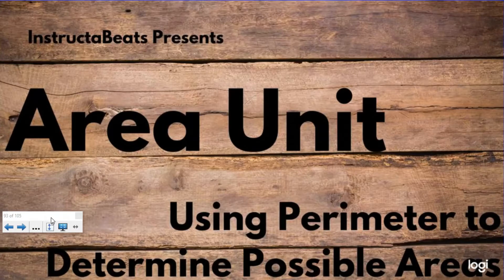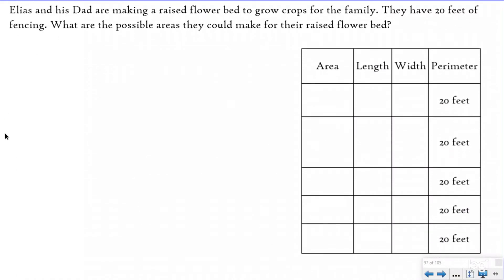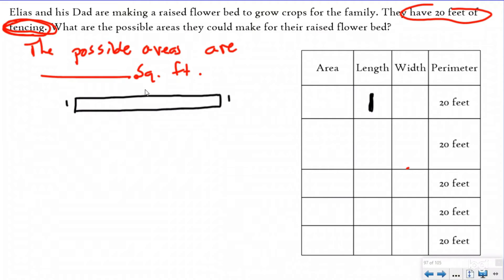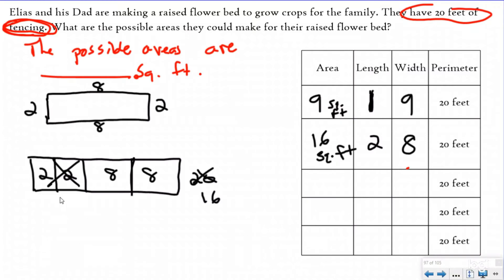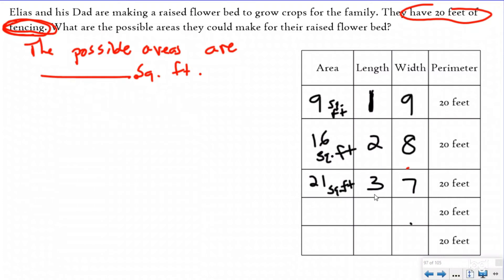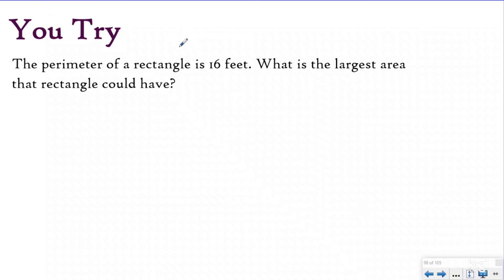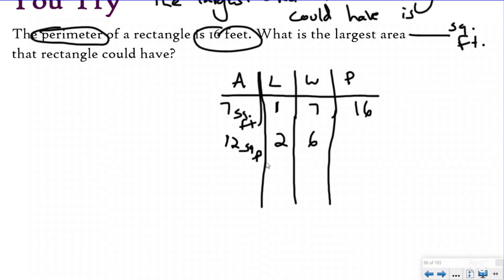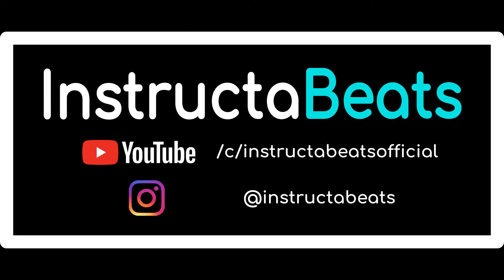Using a Fixed Perimeter to Determine Possible Areas of a Rectangle -3.MD.8 - NC.4.MD.3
Join us as we use a chart to help us identify the different areas a rectangle can have when given a fixed perimeter.